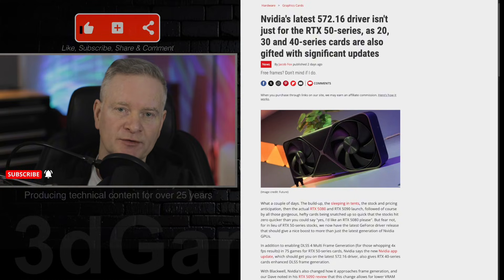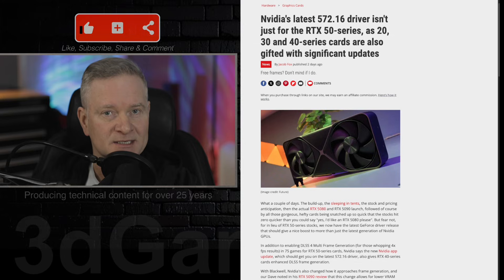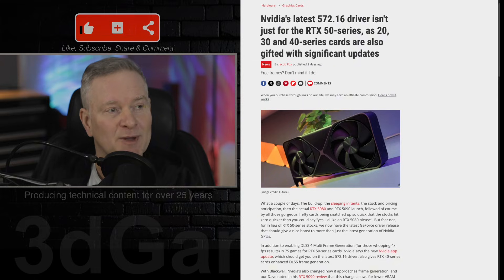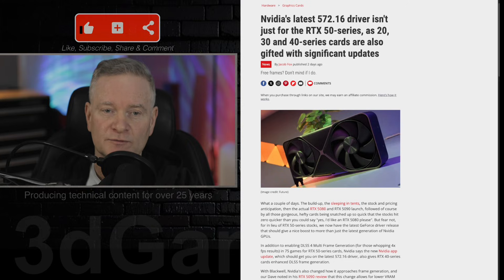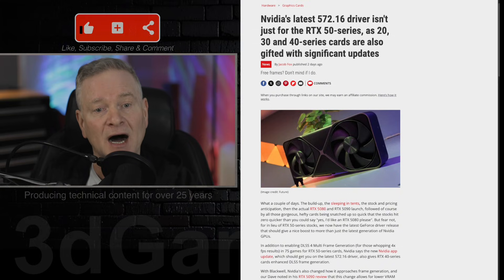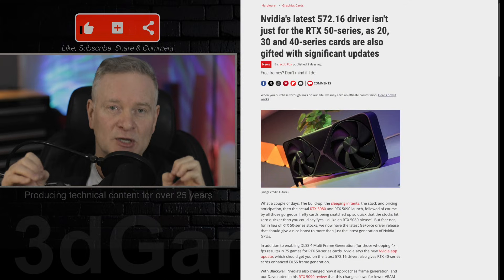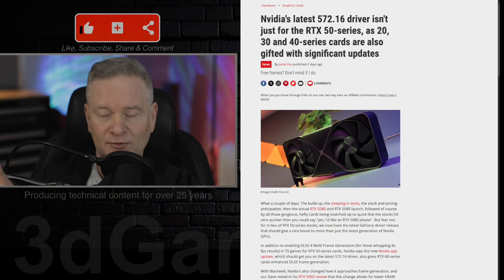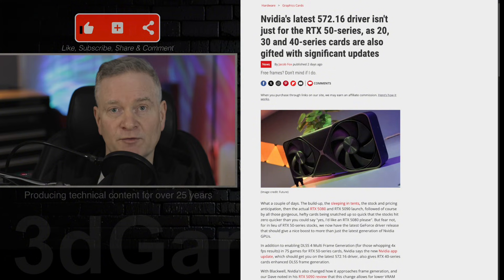NVIDIA v572.16 Driver for RTX 20, 30, 40 & 50 Series GPUs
Nvidia's RTX 50 series launch, while highly anticipated, was predictably short-lived due to limited stock. However, Nvidia has released a new GeForce driver (572.16) and Nvidia app update that brings several enhancements to both RTX 50 series and older generation cards.

For RTX 50 owners, the update enables DLSS 4 Multi Frame Generation in 75 games, promising up to 4x FPS improvements.  The new driver also brings enhanced DLSS frame generation, lower VRAM usage, faster execution, and flip metering for smoother frame pacing.

Good news for older card owners too! RTX 20 and 30 series cards receive enhanced ray reconstruction, a beta version of super resolution, and a beta version of DLAA (Deep Learning Anti-Aliasing), all available when enabled in supported games.

The updated Nvidia app allows users to override in-game frame generation with the latest version, even if the game hasn't implemented it.  While this doesn't give 40-series cards access to Multi Frame Generation, it does upgrade their existing Frame Generation to the newest model.

Video Super Resolution (VSR) also sees improvements, using up to 30% fewer GPU resources at its highest quality setting, making it accessible to more RTX GPUs.

Finally, RTX 5080 and 5090 owners gain access to "Smooth Motion," a driver-based frame interpolation that adds a generated frame between existing frames. This can be enabled for DirectX 11 and 12 games, even those without official support for frame generation, by going to Graphics, Program settings in the Nvidia app